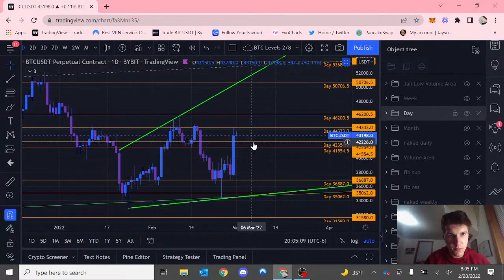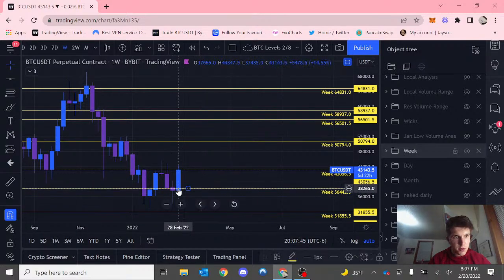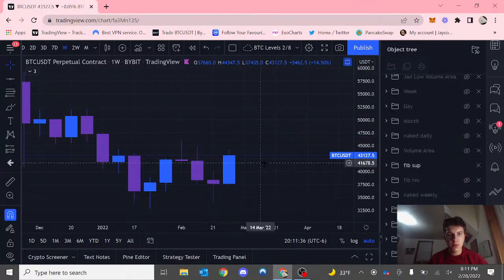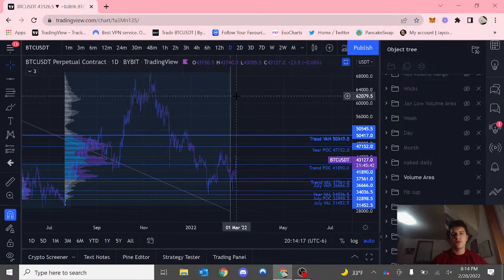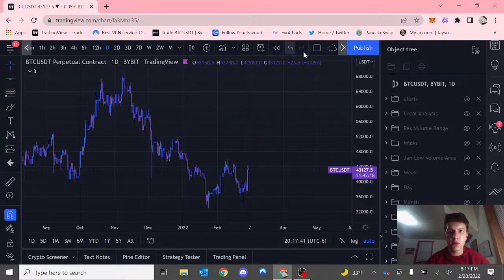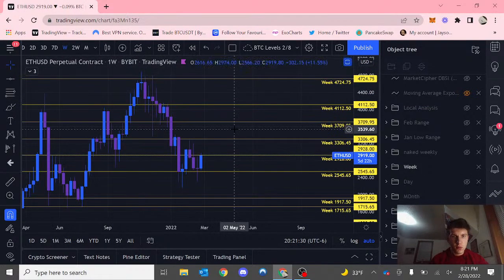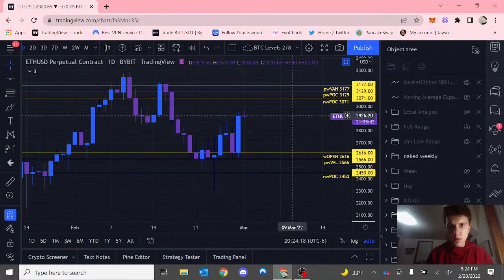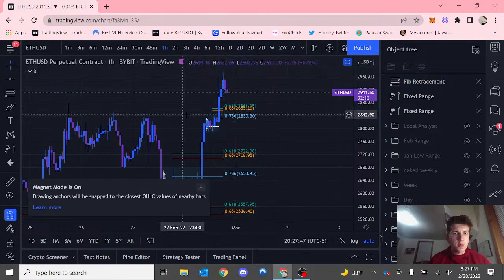Live Analysis of Bitcoin and Etheruem